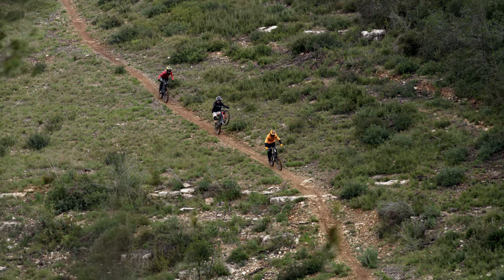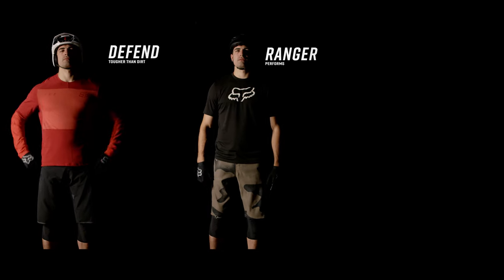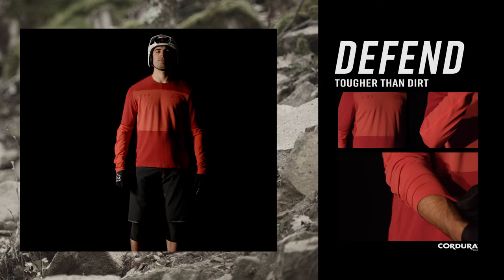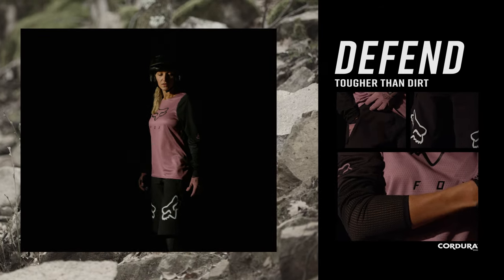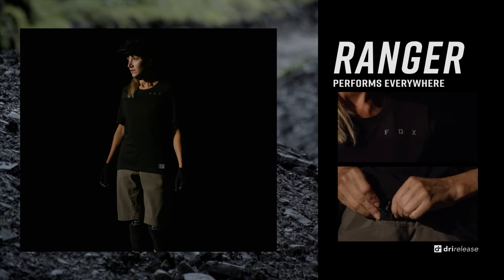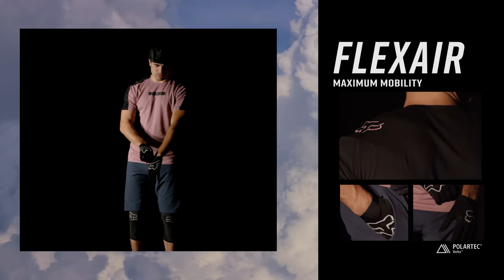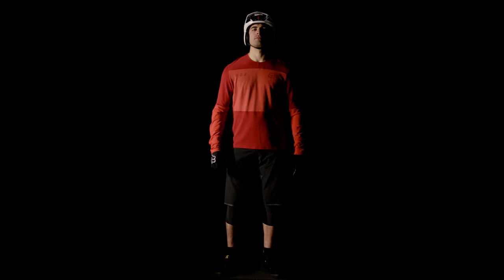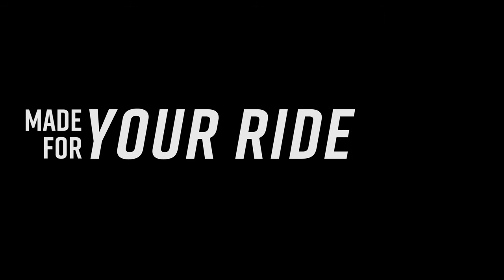FOX MTB | MADE FOR YOUR RIDE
Made For Your Ride. Every rider is different, and no two rides are the same. Fox Racing has created three purpose-built lines of Mountain Bike gear – each providing you with a unique set of benefits. Whether you need MTB gear with a focus on durability, versatility or mobility, we’ve got you covered with 3 collections: Defend, Ranger and Flexair.